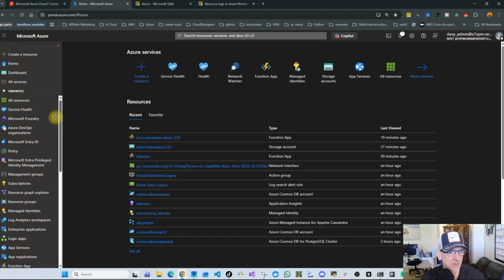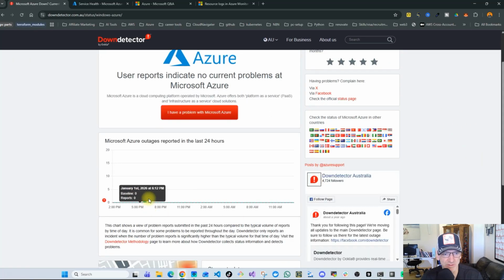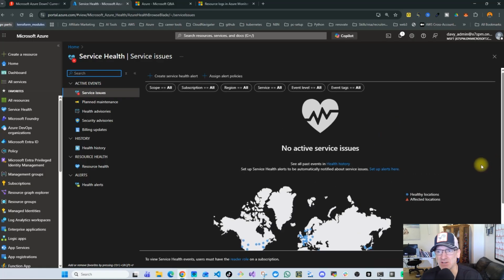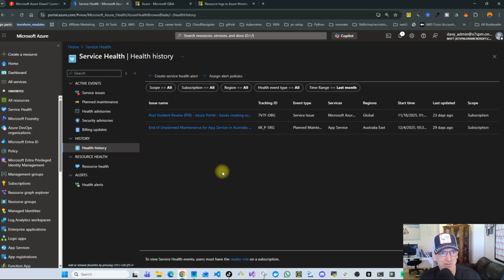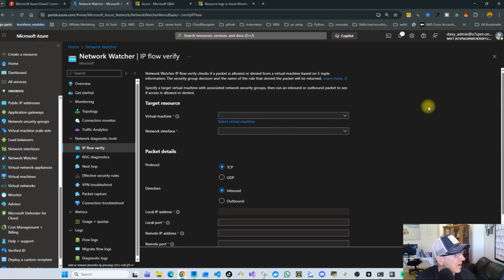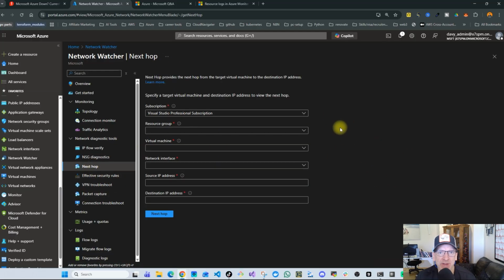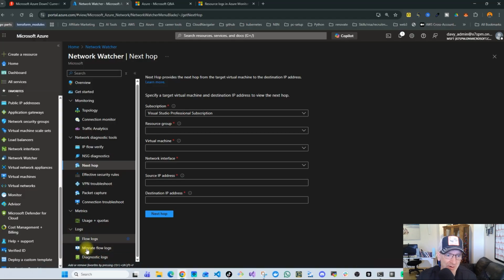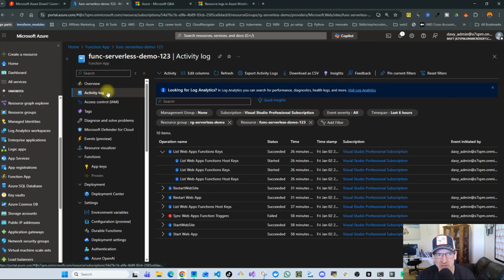Why You Need Azure Service Health Now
This video provides a high-level overview of Azure Service Health, focusing on how to troubleshoot and restore services quickly. Recent events in the cloud industry highlight the need for effective problem solving and understanding your azure health. You'll learn how to best utilize the tools at hand to fault find issues inside and outside your tenant, ensuring quick restoration of services and maintaining your azure cloud environment.